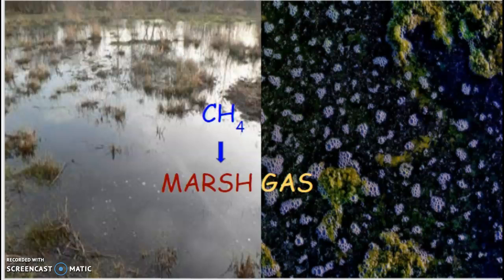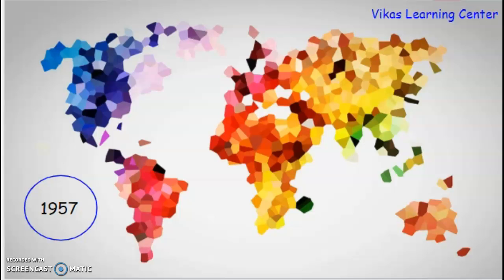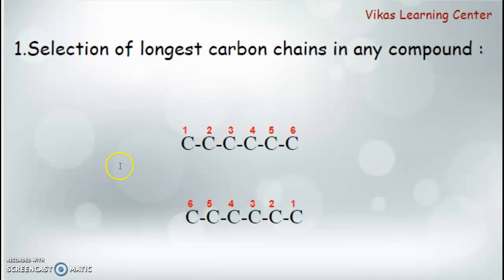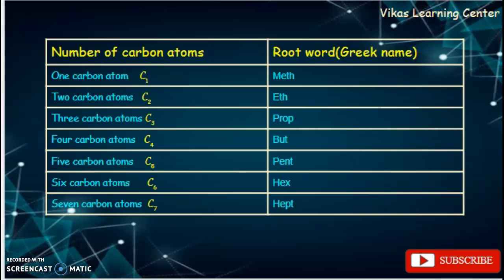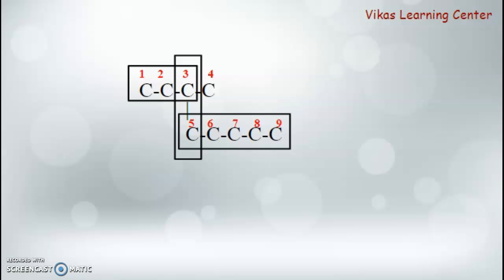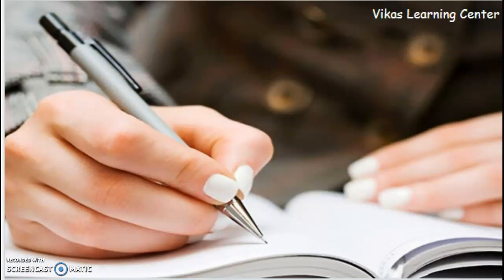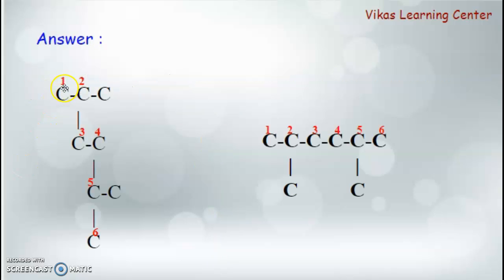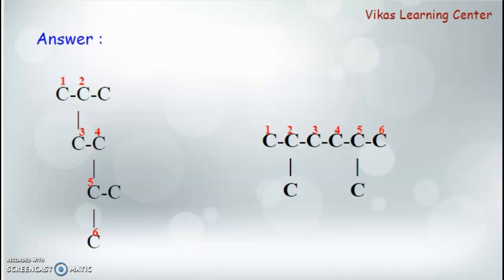Nomenclature of organic compounds#Selection of longest-Carbon-chain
This video tells you about the Selection of longest carbon chain which is the first step for naming any organic compound.
2. VIKAS LEARNING CENTER HSR Layout ,Bengaluru also provides the classes for Vedic Mathematics and provides Certification courses under Indian institute of Vedic Maths.
Keeping in view of current pandemic situation " Vikas Learning Center " is providing ONLINE mode of teaching through Skype with personalized attention.